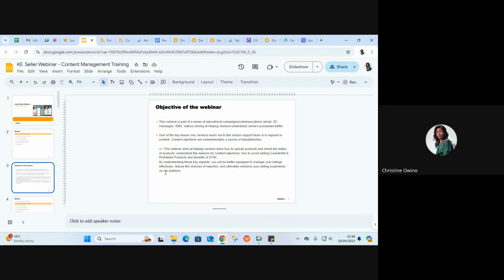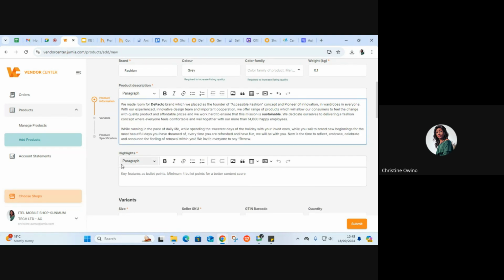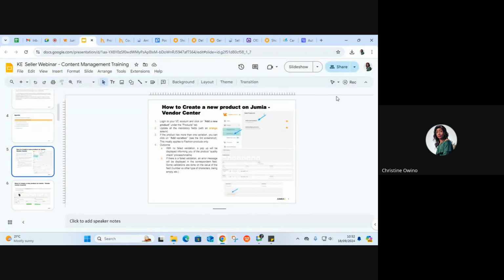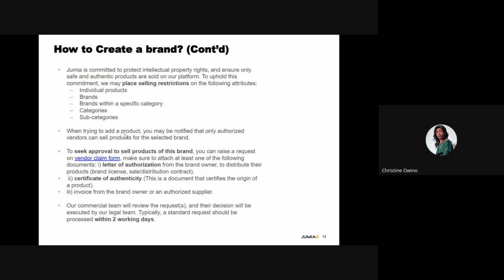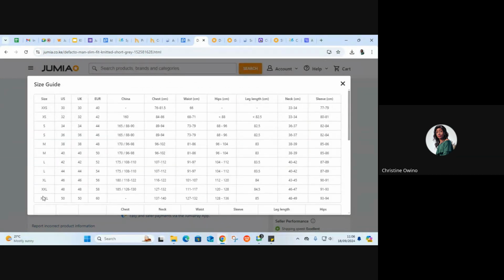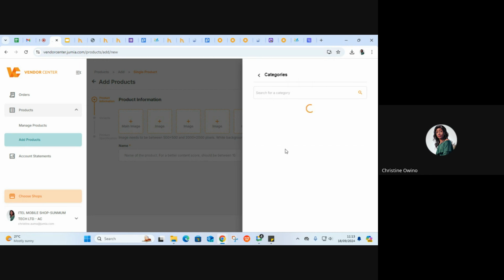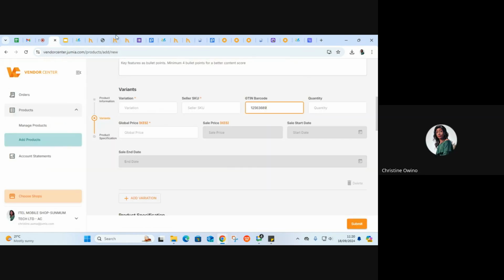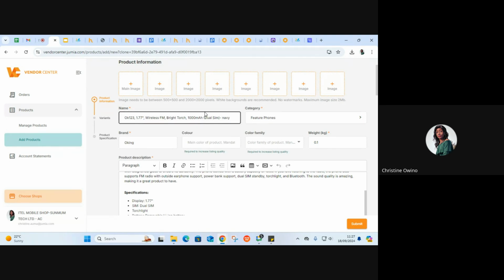CONTENT MANAGEMENT TRAINING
How to add and manage content